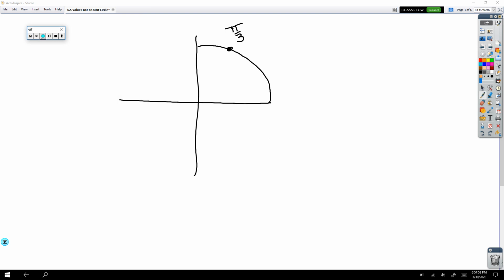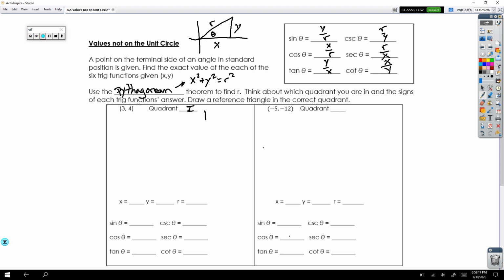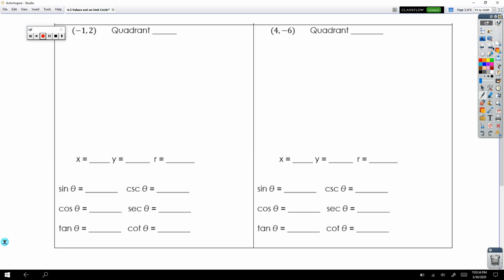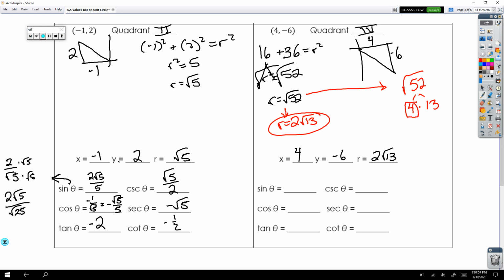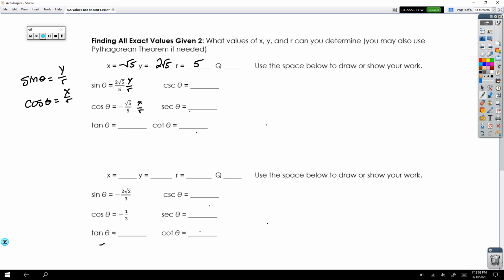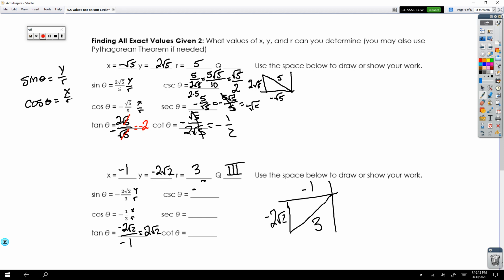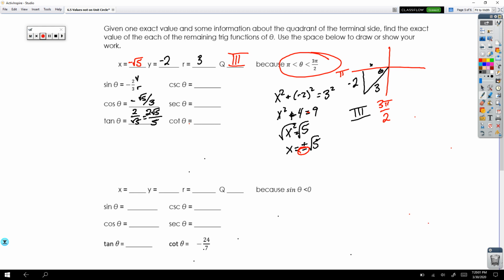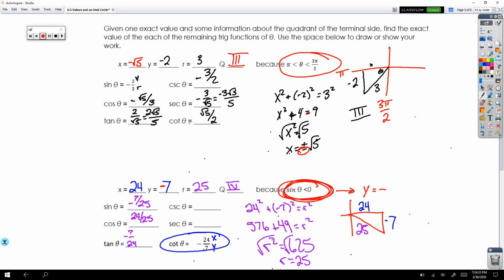Values not on the unit circle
Identifying the 6 trig values given an ordered pair (x , y) that is not located on the unit circle.  This video also cover how to find the remaining trig values given sine and cosine, and finally how to find the remaining 5 trig values given one of the values and some information about what quadrant the angle lies.